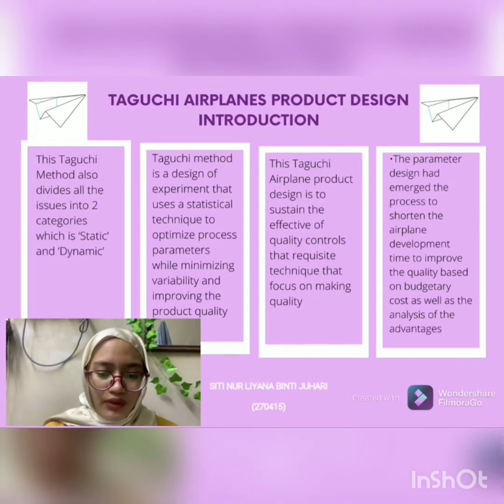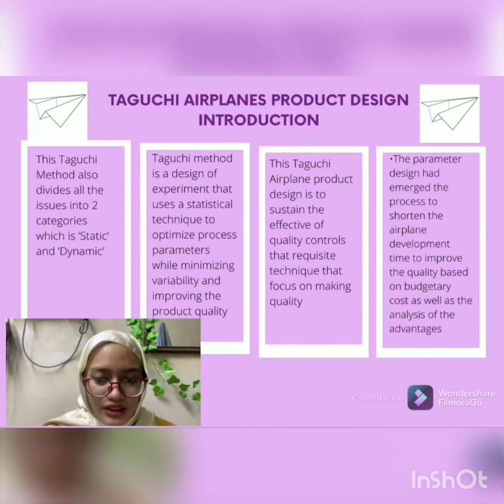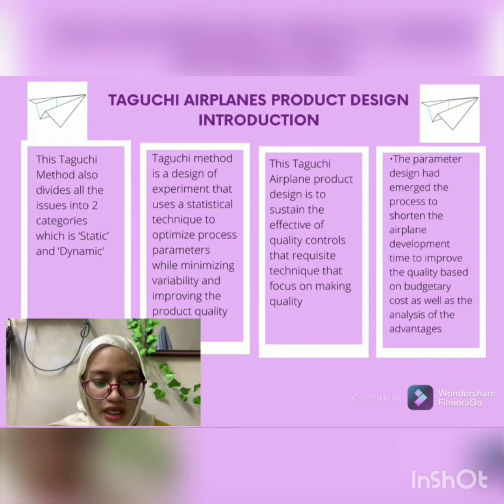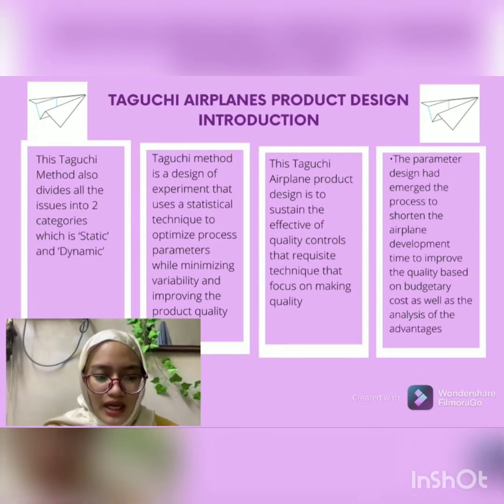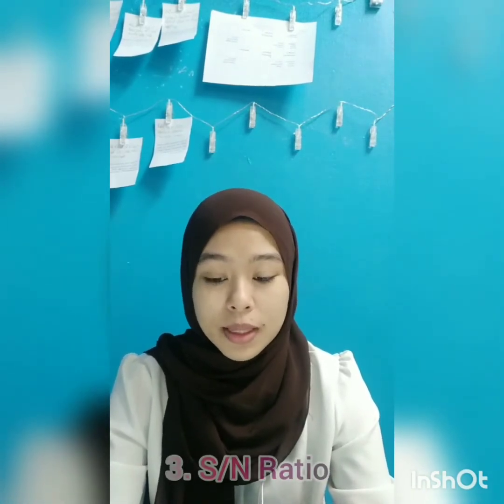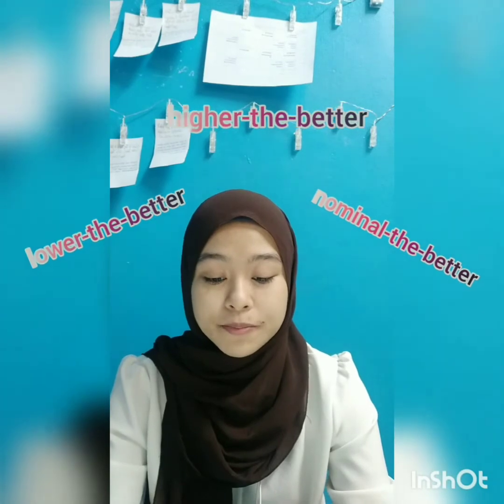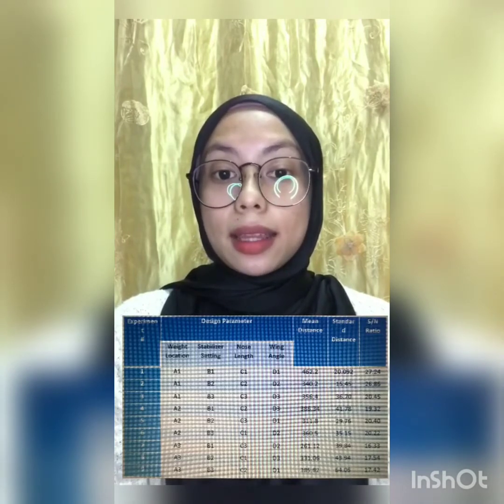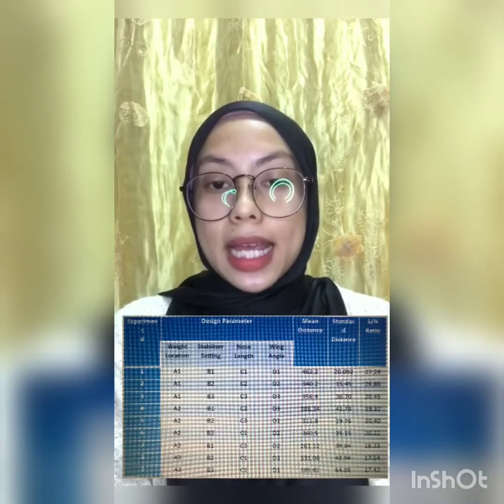Video Presentation Taguchi Airplanes (A202)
Operations System Design ( BJMP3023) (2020/2021) (A202)
Group A
Video Presentation
Taguchi Airplanes